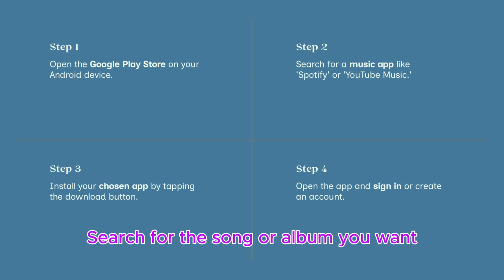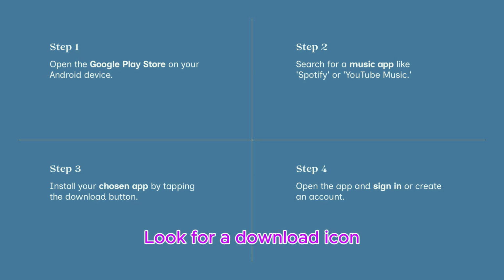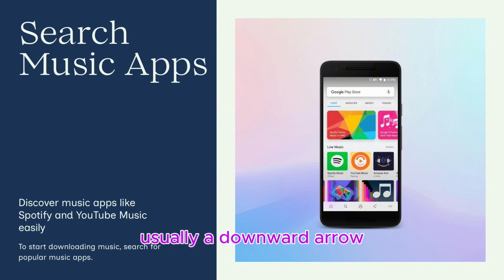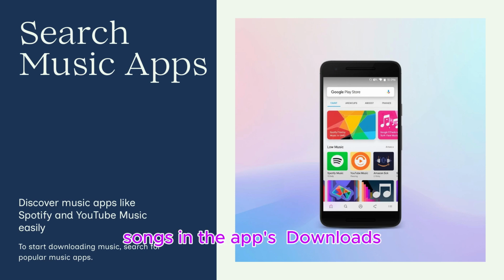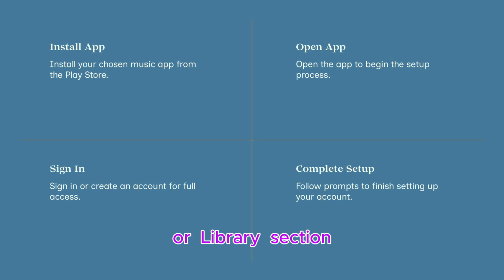How To Download Music On Android?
Build your offline music library with our clear tutorial on **How To Download Music On Android?**, where we deliver a complete, step-by-step guide on exactly **how to download music on Android?**. This essential video from How Leap meticulously details every action required for **how to download music on Android?**, demonstrating the precise method of using streaming apps like Spotify, YouTube Music, or Apple Music to tap the download icon next to songs, albums, or playlists (usually requiring a premium subscription) or using a dedicated music downloader app from the Play Store to save MP3 files directly to your device to successfully download music on Android. We cover the entire process including finding downloaded files in your phone's "Music" or "Downloads" folder, managing storage space, and the legal considerations of downloading music, effectively teaching you how to download music on Android? correctly and efficiently. At How Leap, we transform music acquisition into simple, actionable solutions. If this tutorial successfully helped you learn how to download music on Android?, please support our channel by liking this video, subscribing to How Leap for more practical Android and entertainment guides, and turning on notifications for our latest helpful content.